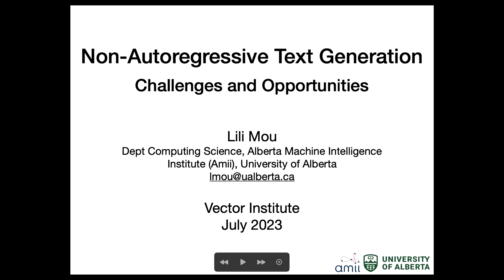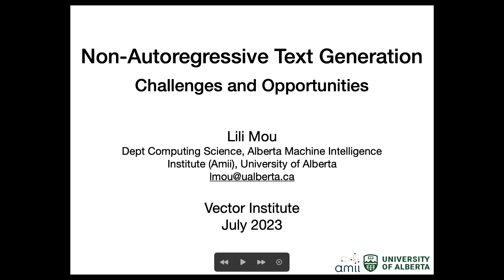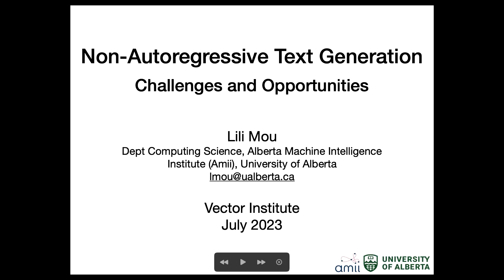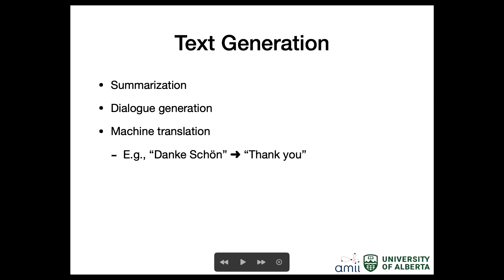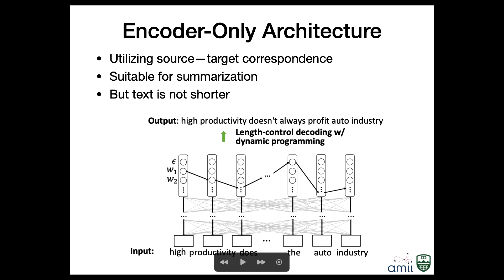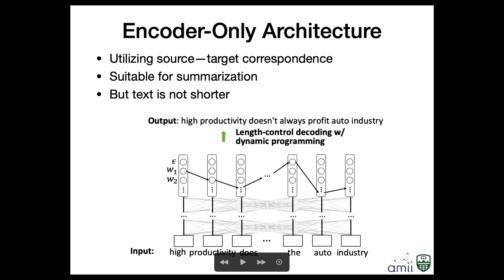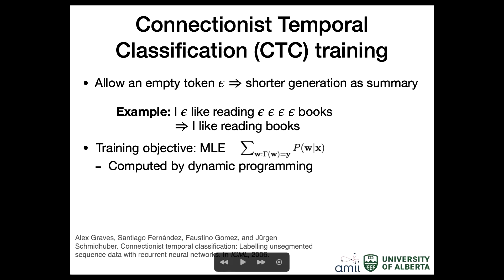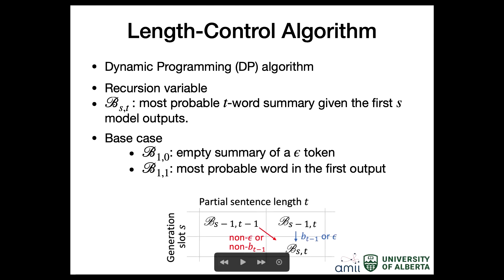Vector Visitor Talk - Dr. Lili Mou - Non-Autoregressive Text Generation: Challenges & Opportunities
On Thursday July 6, 2023, Dr. Lili Mou, an Assistant Professor at the Department of Computing Science, University of Alberta, an Alberta Machine Intelligence Institute (Amii) Fellow and a Canada CIFAR AI (CCAI) Chair, visited the Vector Institute to talk about Non-Autoregressive Text Generation: Challenges and Opportunities.

Non-autoregressive (NAR) text generation models predict all the words in a text in parallel. While this leads to 10x speedup compared with autoregressive models, NAR generation has its own challenges, as the predicted words lack dependencies, oftentimes leading to performance degradation. In this talk, Dr. Mou will present a deeply supervised layerwise prediction (DSLP) model, where we perform NAR generation at every Transformer layer and these draft predictions are fed to the next layer for calibration. Our DSLP achieves near-AR performance while retaining high efficiency. On the other hand, he will show that NAR generation brings not only challenges but also opportunities: the independently predicted probabilities allow us to design dynamic programming algorithms for length-control text generation. Dr. Mou will present both theoretical analysis and empirical performance when our approach is applied to the summarization task.